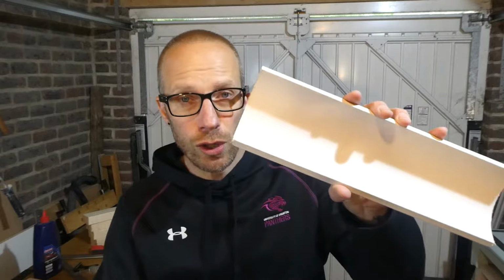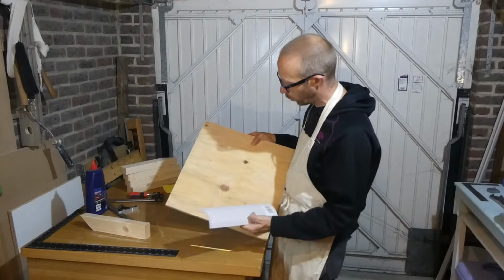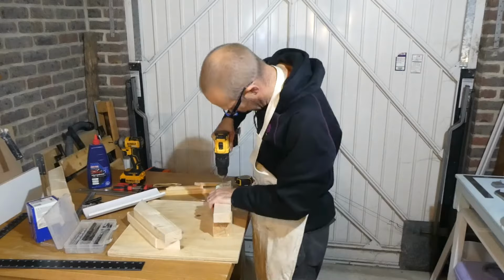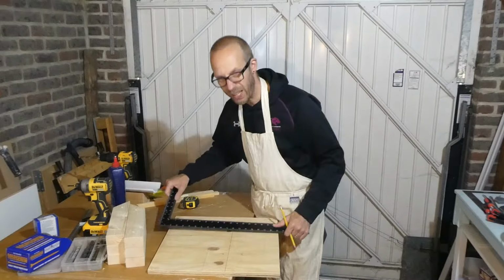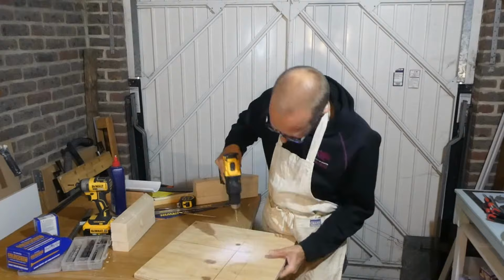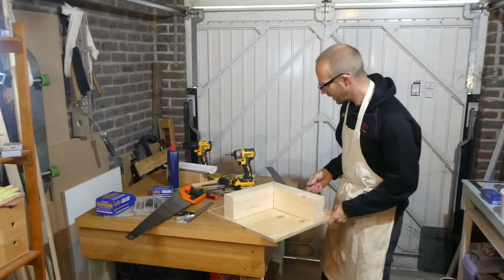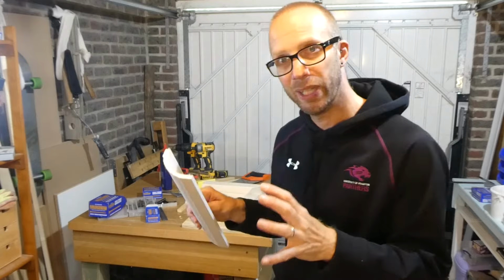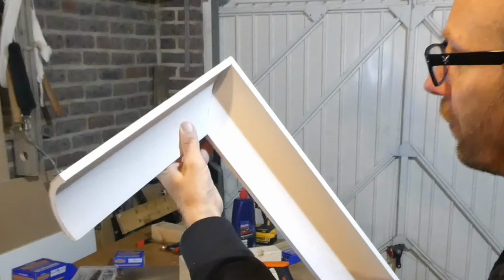How to make your own Coving Mitre Jig & Installation Demonstration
In this video I'm making a coving mitre jig for an upcoming job. You can also see me installing some of the coving.
Made from a few pieces of timber, this mitre jig/template is easy to make, and speeds up the time taken to cut and install coving.

MAKE A SMALL DONATION - Help me continue to make interesting content
Thank you so much for your continuing support

This does not affect the price you pay